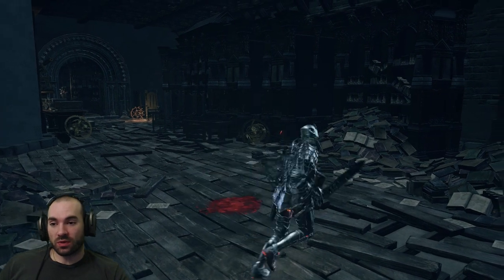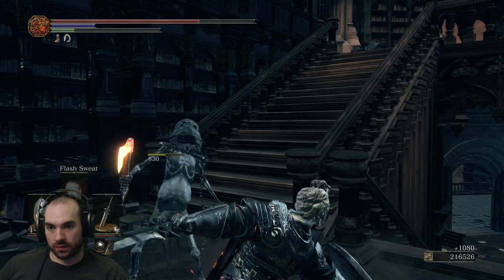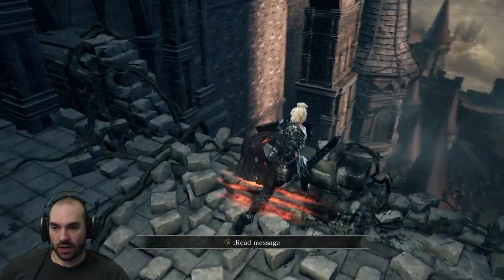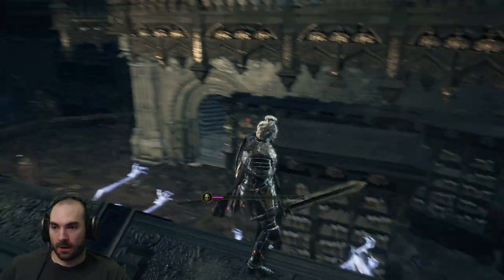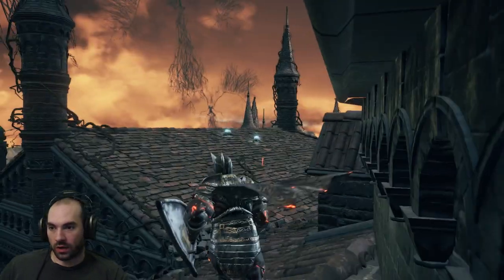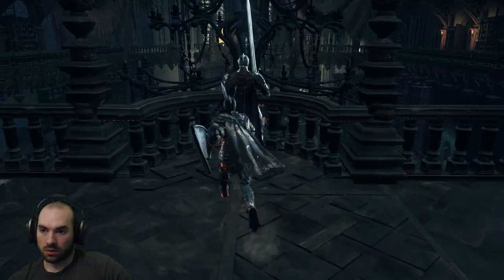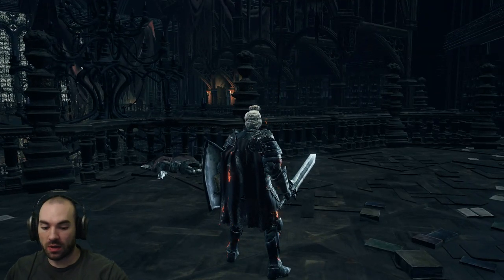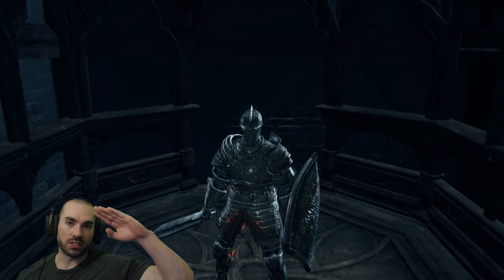Dark Souls III - Exploring the Grand Archives! E34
We make our way into the Grand Archives and navigate this confusing library! Wax Heads and Cursed books for days!